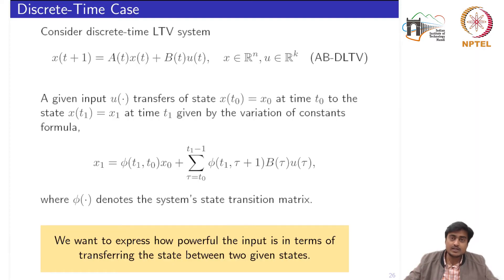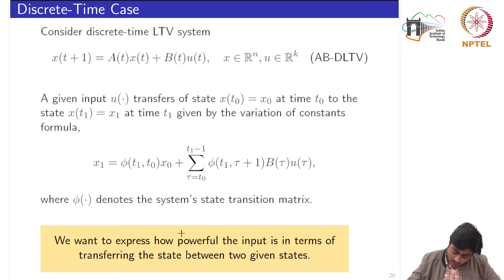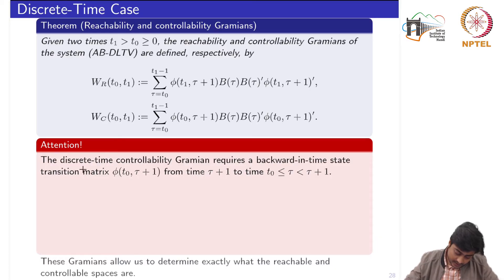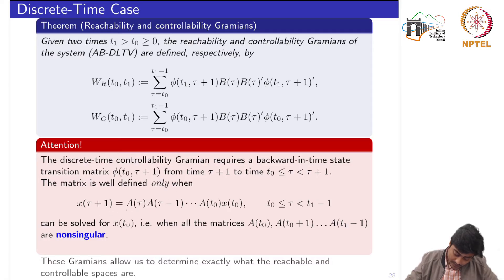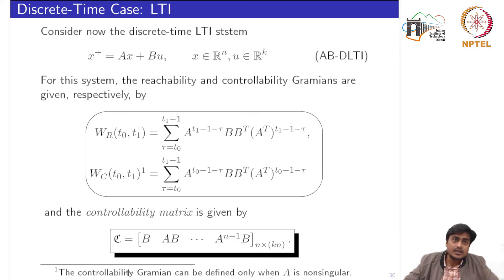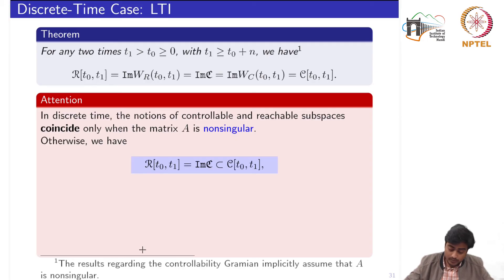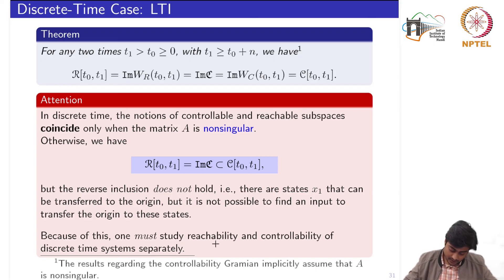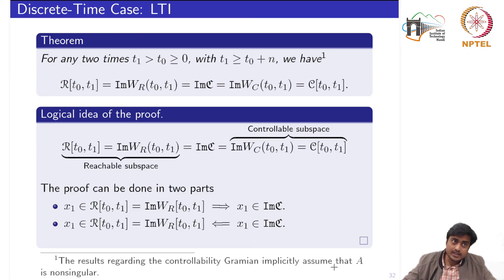Discrete-time Reachability and Controllability Gramians